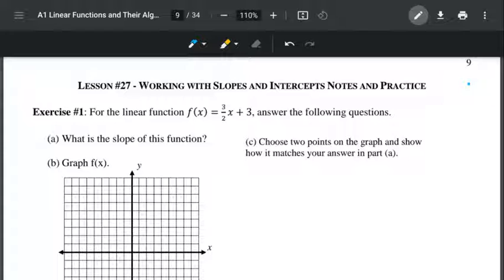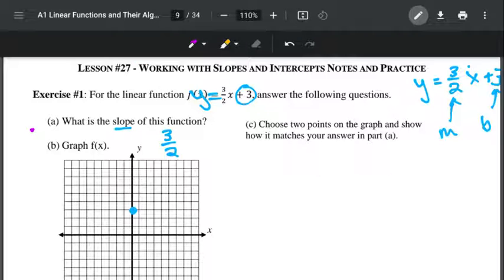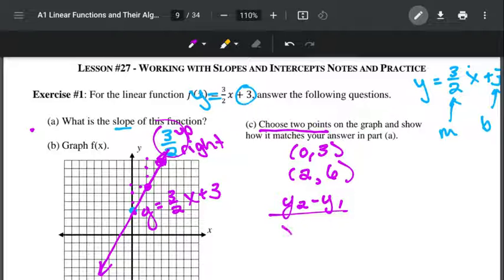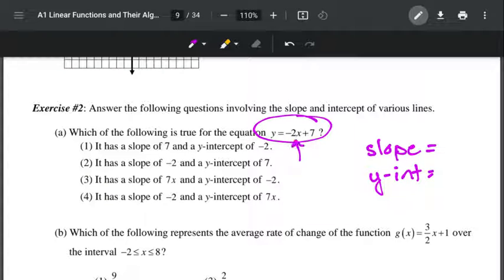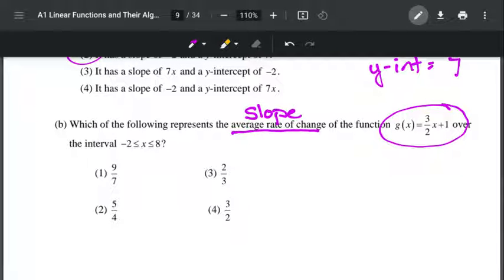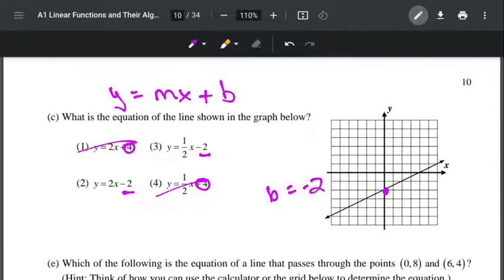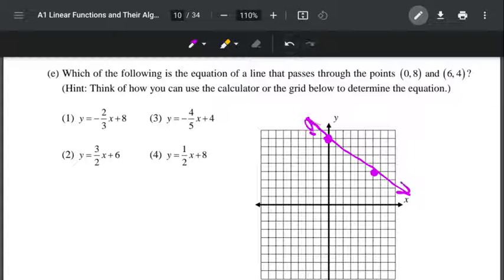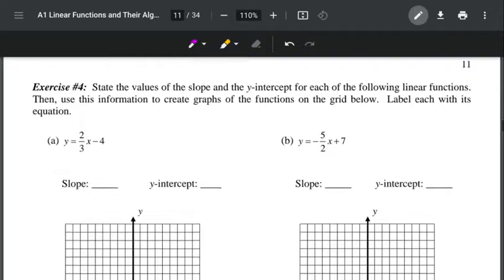A1 L27 p9-10